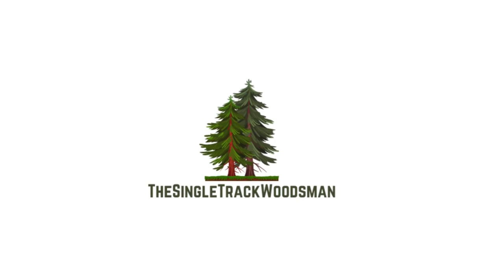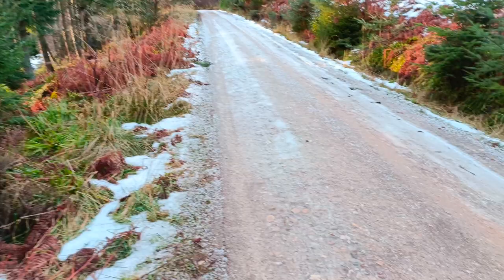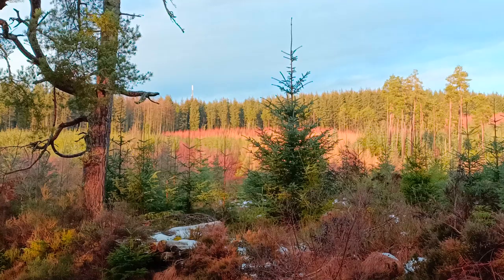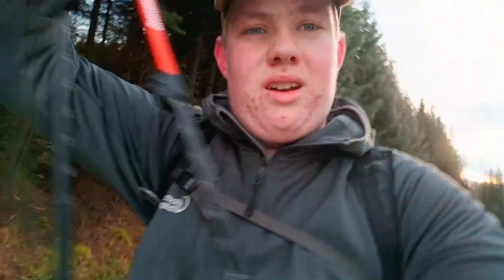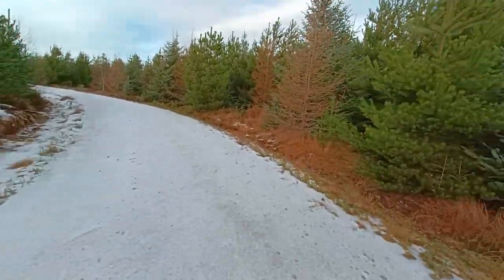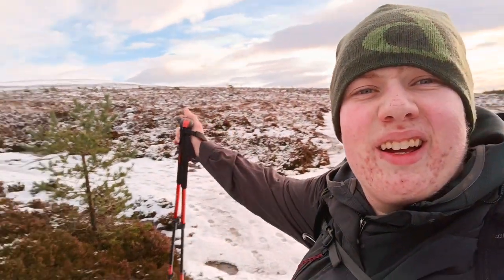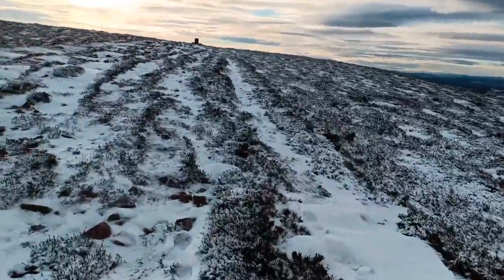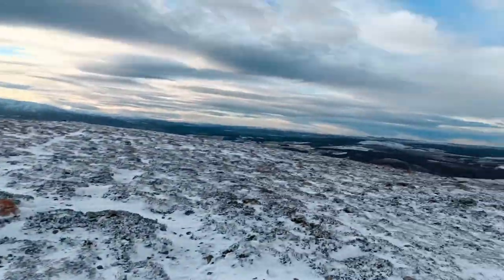A Cold and Snowy Hike up a Hill | Ben Aigen Winter Hike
In this video you join me as I hike up Ben Aigen, one of the larger hills in my area, on a cold and snowy day. Keep watching to see the stunning views from the summit.